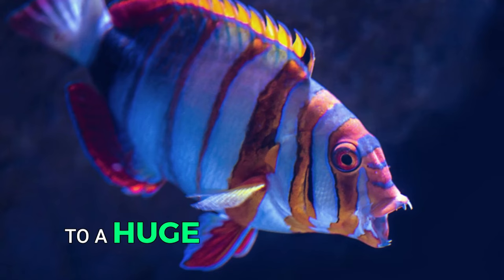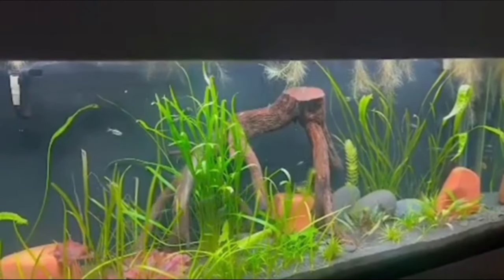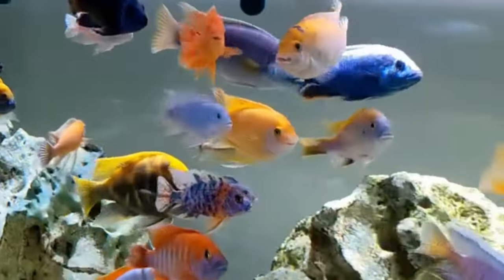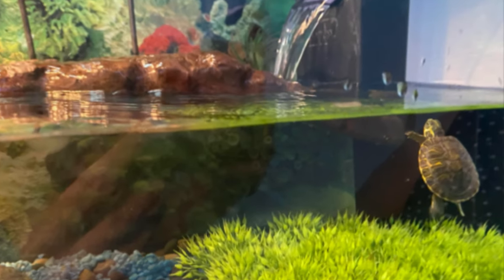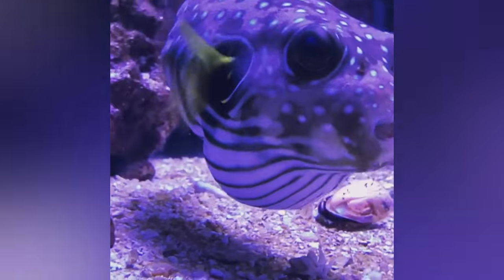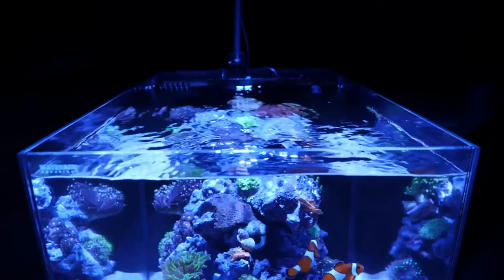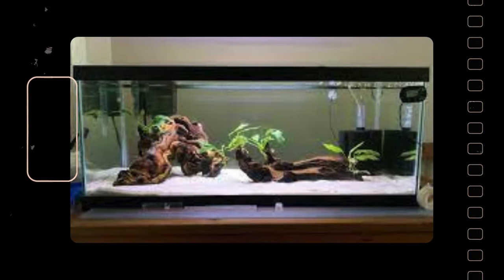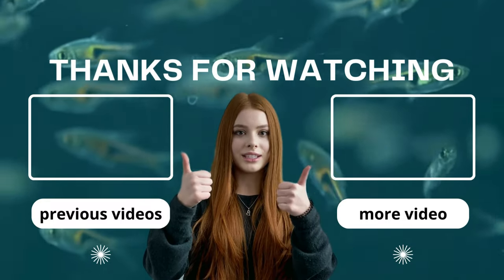Types of Fish Tanks: Dive Into the Best Picks for Your Home!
Are you looking to get a new aquarium? Check out our video all about the difference types of fish tanks you can keept. From African cichlid tanks to saltwater setups we go over every common fish tank setup possible in the hobby.

Timestamps
00:00 Introduction
00:19 Coldwater Aquariums
00:59 Brackish Water
01:40 Tropical Community Tank
02:58 Aggressive Tank
03:55 African Cichlid Tank
04:47 Freshwater Aquascapes
05:31 Paludariums
06:27 Saltwater Fish Tank
07:02 Coral Reef Tanks
07:51 Saltwater Predator Tank
08:46 Nano Tanks
09:39 All In One Tanks
10:29 Reef Ready Tanks
11:06 Glass Vs Acrylic Aquariums
12:19 Cubes Vs Rectangles
13:04 Tall Vs Shallow Aquariums